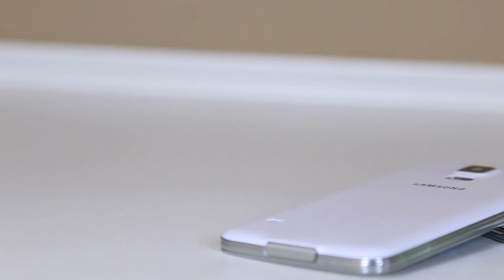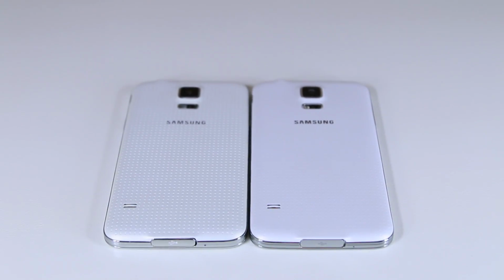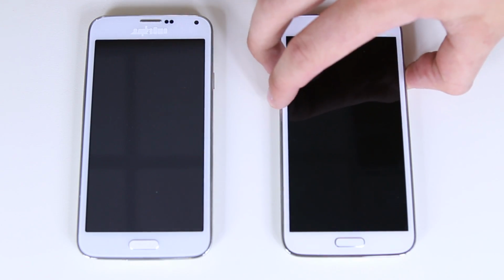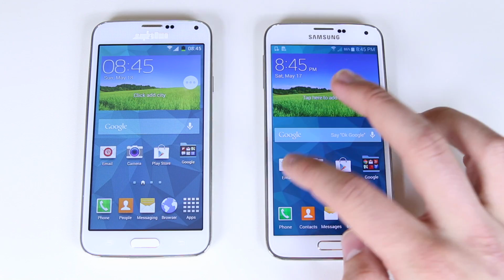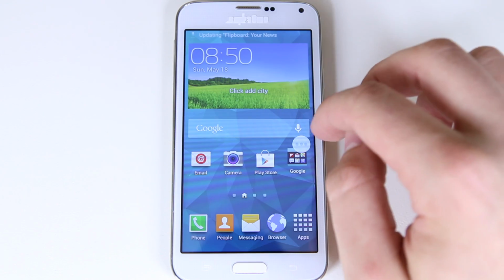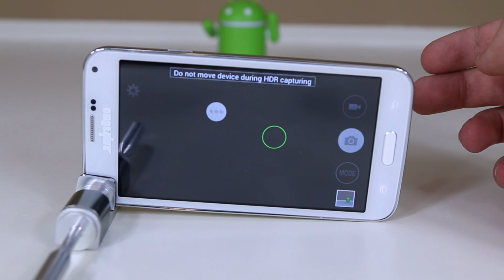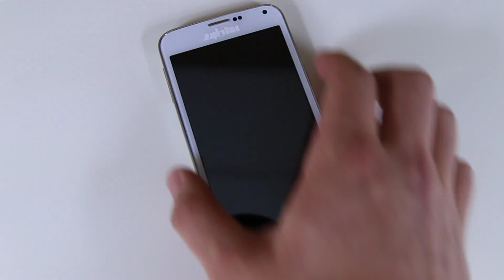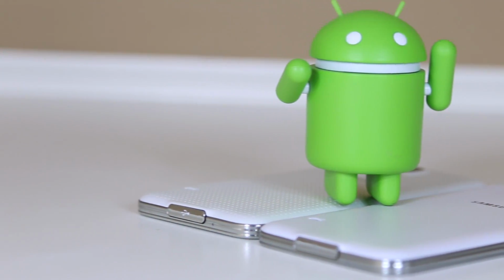Samsung Galaxy S5 for $117? How to spot a fake!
Real vs Fake Samsung Galaxy S5

The Chinese web site DH Gate has been known to sell many clone smartphones in the past, and now they are doing their best with the newly released Samsung Galaxy S5. Call me surprised, but they actually did a better job with it than was expected. Check out the full video to see how the two phones compare.